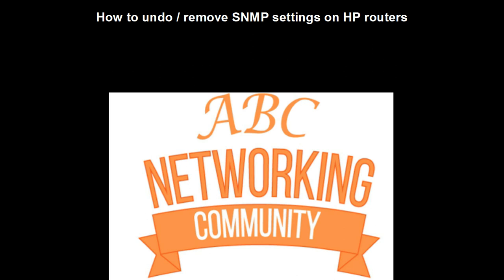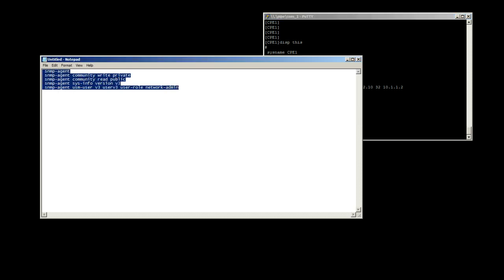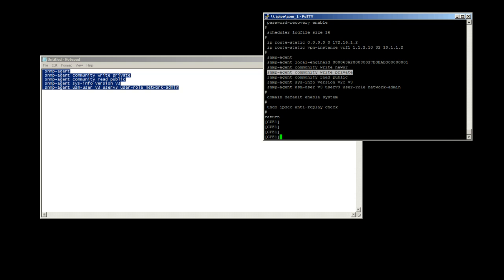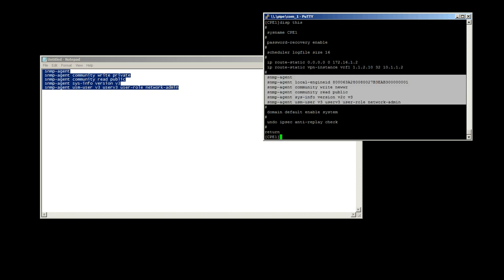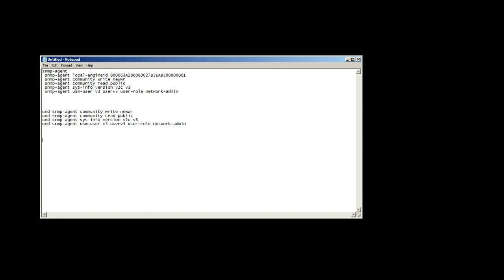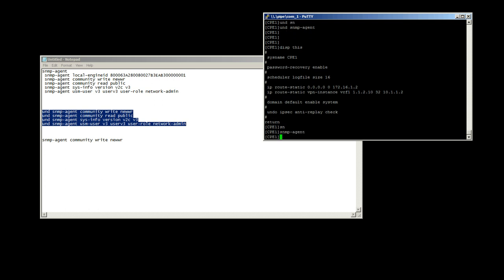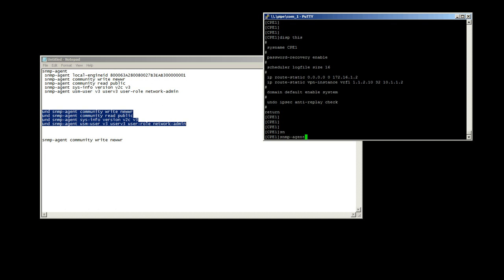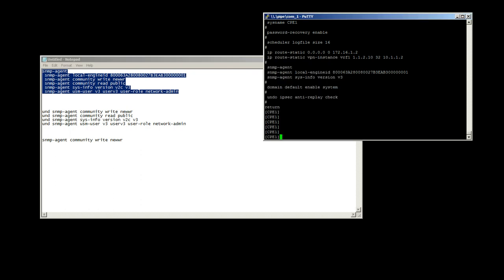Undo SNMP configs on HP routers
In this video we show you how to remove SNMP settings from an HP router. This is not to explain what the commands do but rather the process used to amend or remove specific commands with CLI.